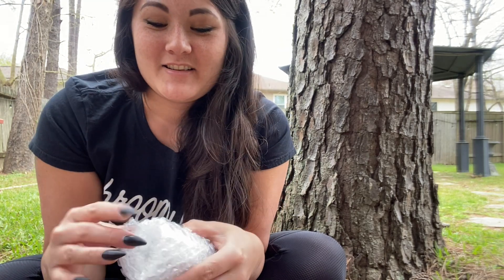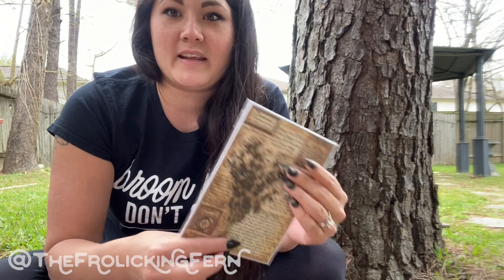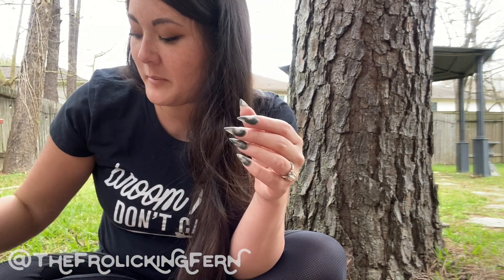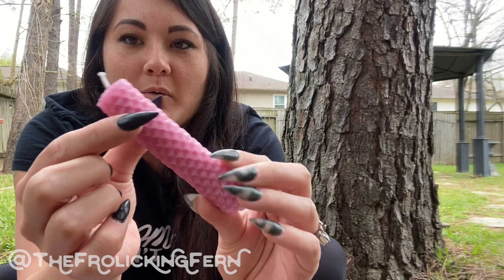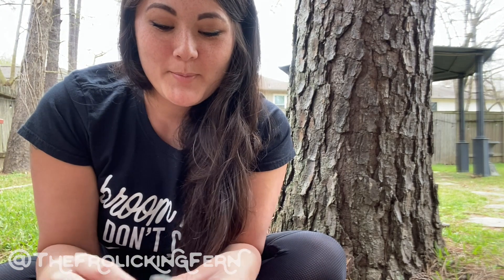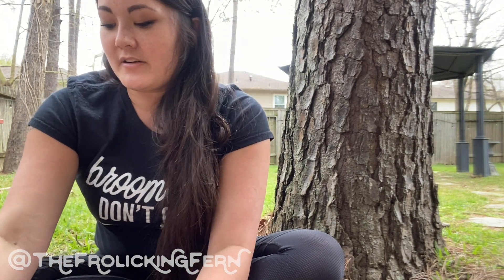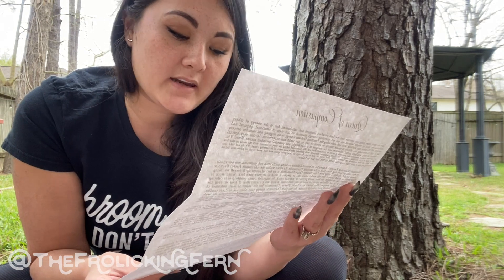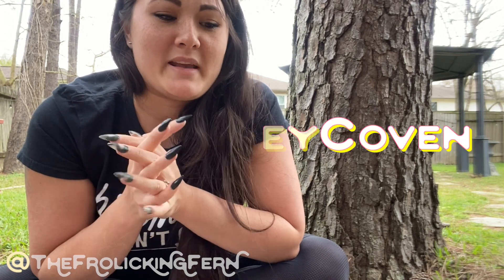THE WITCHES ROOTS UNBOXING March 2020: Queen of Compassion || Bumblebee Fern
WITCHES BOX MYSTERY HERB BOX!! THEY SELL OUT SUPER FAST SO HURRY!!
What a soft and sweet box y'all. So crazy how so far both boxes from the Witches Moon have brought back memories of my grandmother. I am so in love with these items and many of them will be going on my ancestral altar!

With Ostara approaching, I would love for you to join me in my ritual!

I will be using a Faerie Attraction Kit from The Tiny Cauldron which you can find the link to down below🌸 Even better, you can use my code BEE for 15% OFF your entire order!!

I have been working with Sarah from The Tiny Cauldron and she is such a creative and beautiful soul. I feel so blessed and honored to get to use the gorgeous items created by her. Seriously y'all, check them out!

Final note, I am trying to work out a schedule for my specific video topics but my situation (house fire). Here is what I am thinking I will do for my honies who are only here for a specific thing:
Once a week each: resin art, witchy tutuorials/magick, garden tours
Once a month: nail art update
As they come: unboxings, hauls, reviews

This leaves a lot of work for me, but I love sharing these things with my HoneyCoven so much! PLEASE COMMENT BELOW if you think I should just stick to one or two topics, or if you will enjoy seeing a plethora of different things that I do in my day to day life:)

Blessed Bee🐝

✨IF YOU WANT TO TAKE PART IN THE RITUAL BUT ARE UNABLE TO START A GARDEN✨ you can set up a little altar or even a potted plant or window sill to leave offerings and invite the fae into your space.